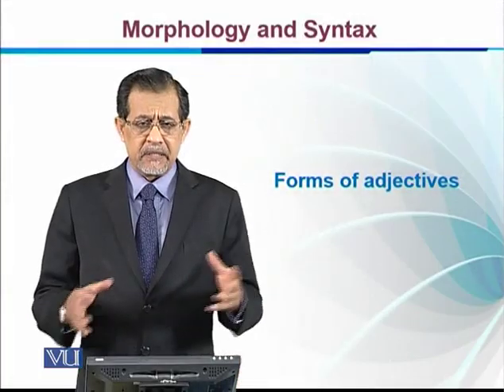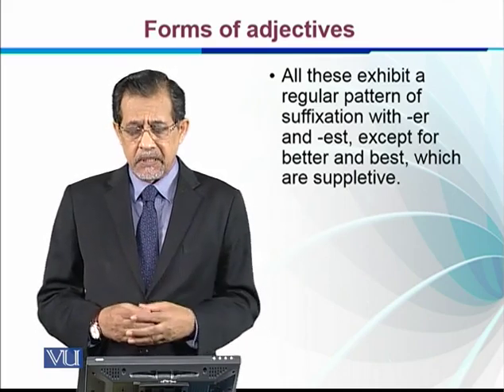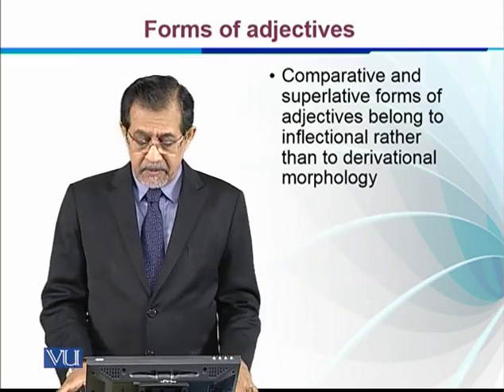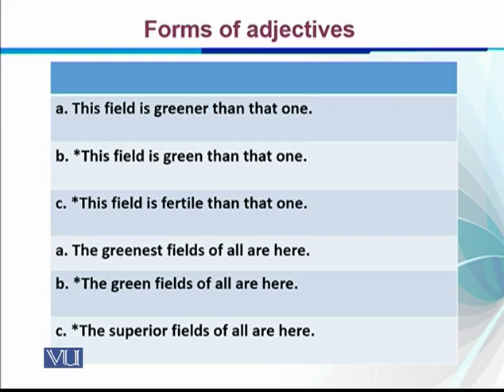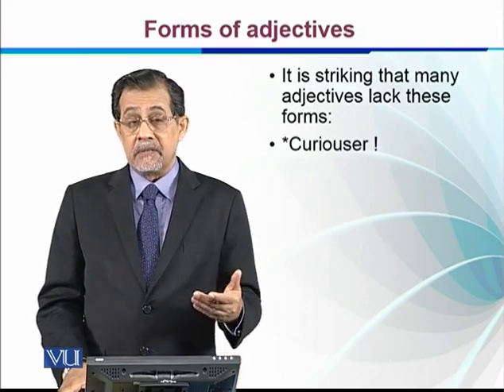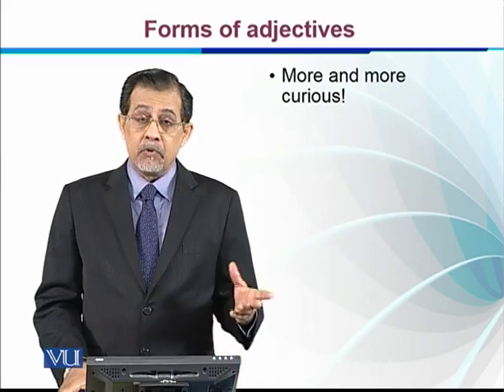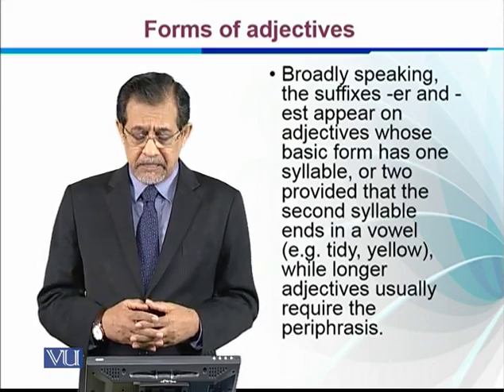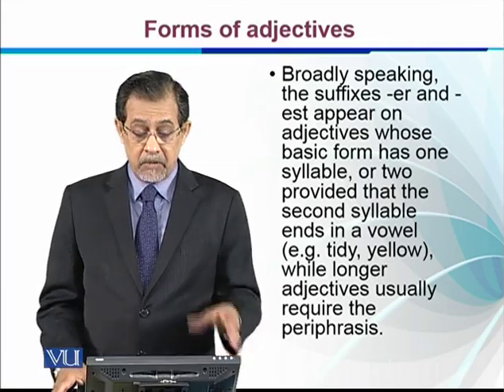ENG509_Topic030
ENG509_030
Forms of Adjective